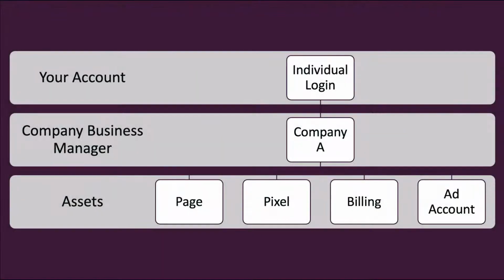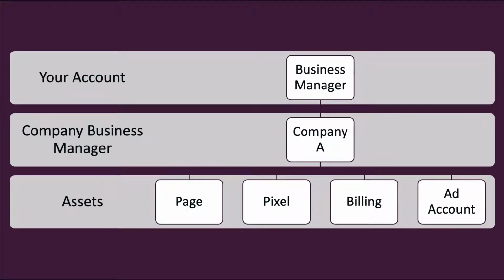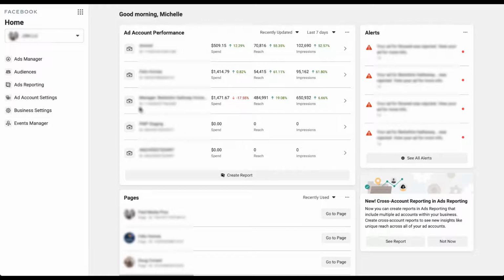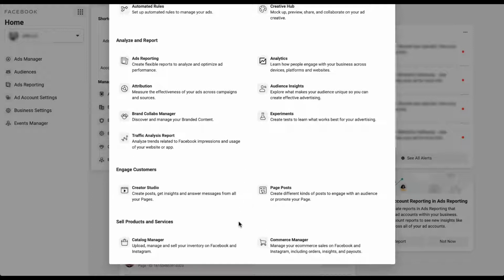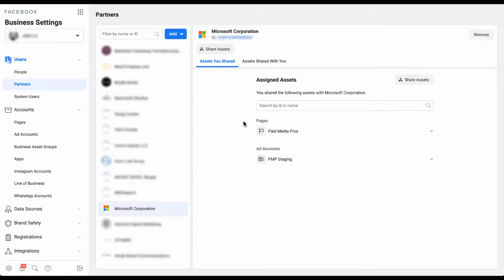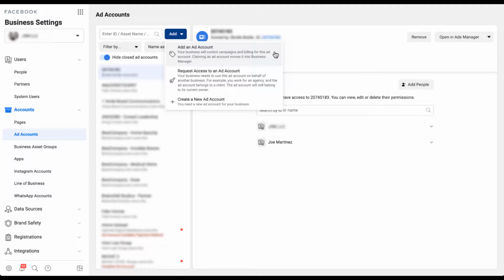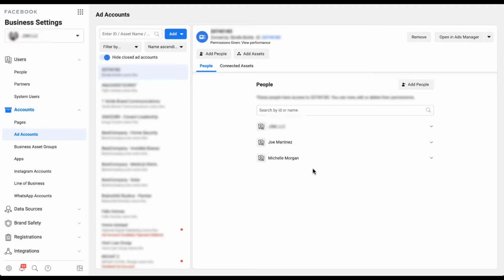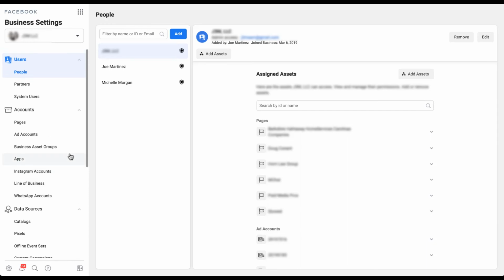Intro to Facebook Business Manager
Facebook Business Manager is the parent account to your Page, Ad Account, and others. This is where you'll manage all aspects of your business on Facebook, but it can be a bit confusing. In this video we'll talk about how Facebook Business Manager works and how you can grant access to all partners who need it.

1:03 - Intro to Business Manager Structure
5:49 - Starting at business.facebook.com
8:38 - Tools Available in Facebook Business Manager
12:39 - Business Settings & Start of Access Discussion
14:04 - Adding an Employee to Your Business Manager
15:06 - Getting/Giving Access to an Agency
18:23 - Getting Access to an Ad Account in Facebook Business Manager
20:59 - Managing Assets within Facebook Business Manager